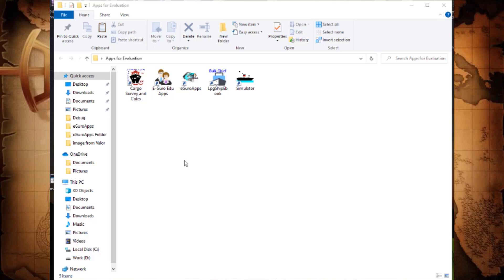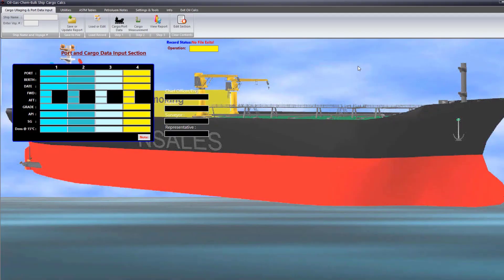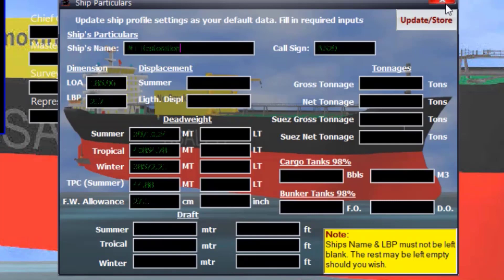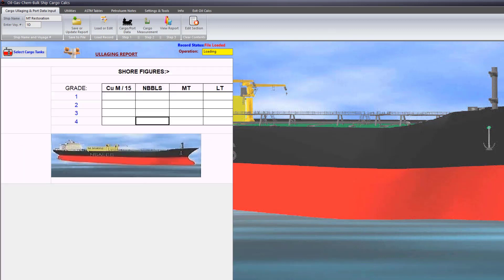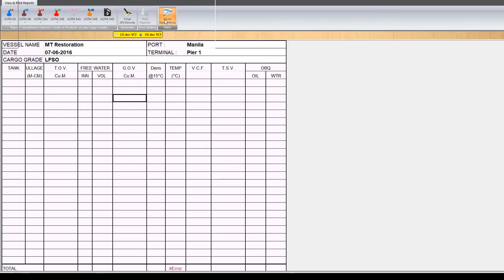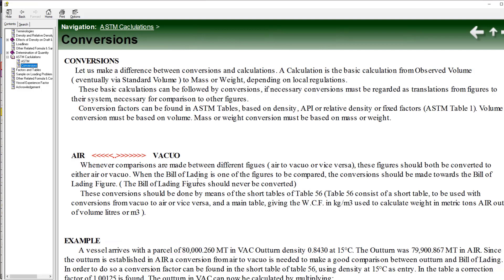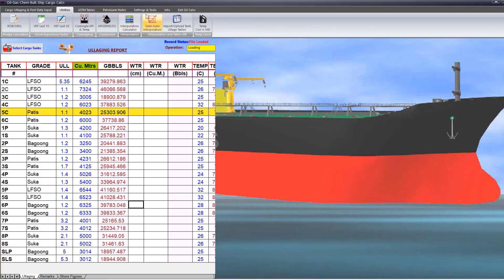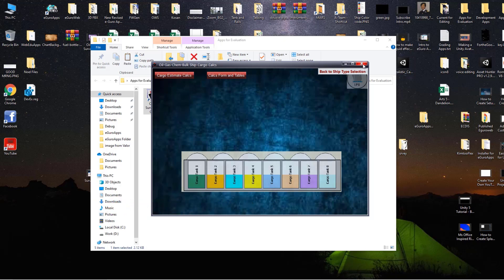Oil Tanker, Product Carrier/Crude Oil Ship, Cargo Measurement, Survey & Calculations Software Part 1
Part 1 Familiarization on the Oil Tanker Ship Apps or Software

Coming Up!
Part 2 Discussion and explanation on how cargo survey and measurement is done on board Crude Oil Carrier and Clean Product Petroleum Cargoes